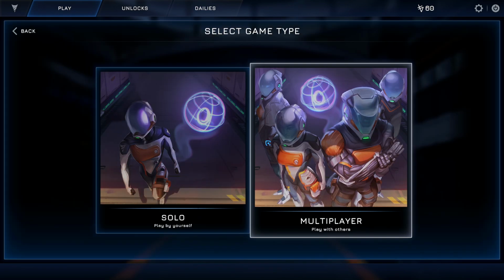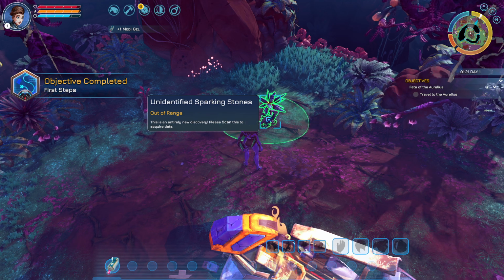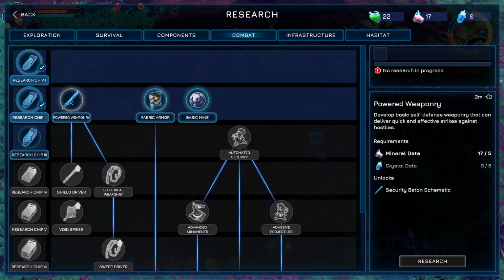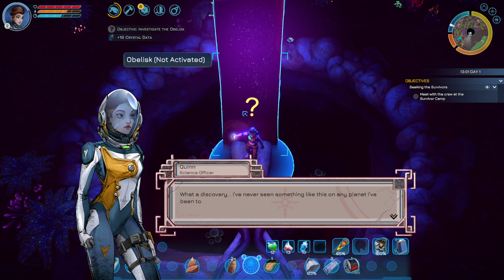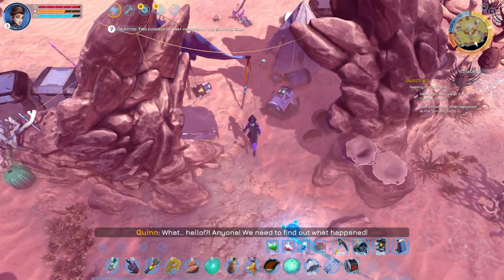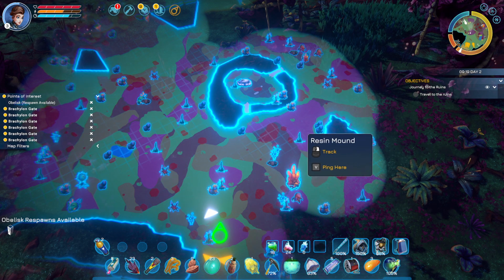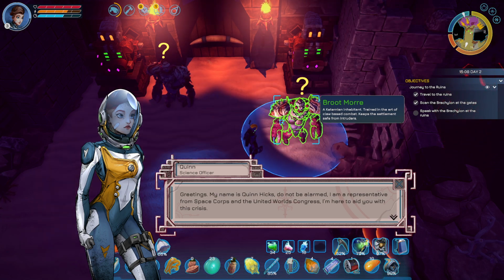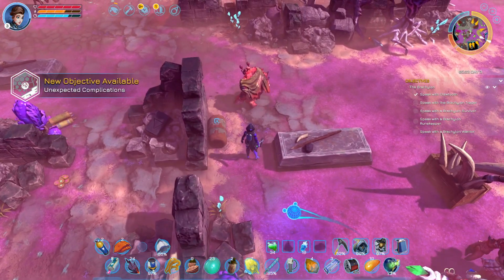Beyond Contact - First Impressions - Base Building Survival Crafting in Spaaaace!!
Howdy Howdy everyone and welcome to the 1.0 First impressions for Beyond Contact. A fiercely formidable sci-fi survival game, set on a hostile alien world that wants you dead! Alone, or with a crew, do you have what it takes to survive? This game features procedurally generated maps as well as crafting and base building.

As always, feel free to follow me over on my Discord using the link below or check out EVERSPACE 2 over on steam. You guys take care and I hope to see you guys soon.